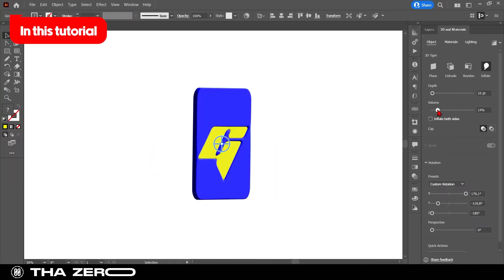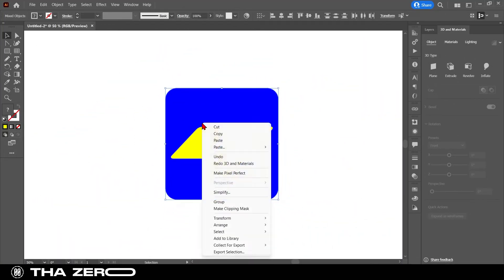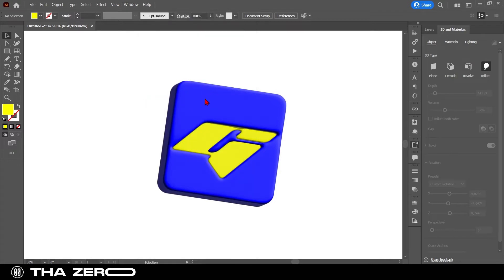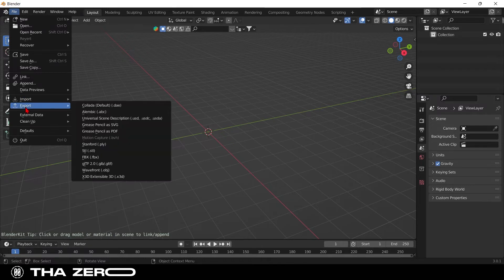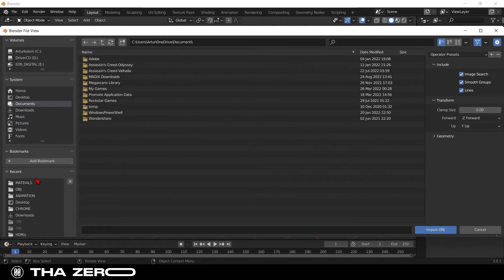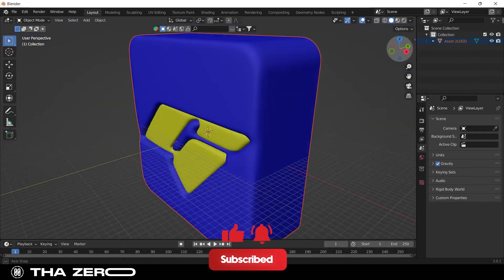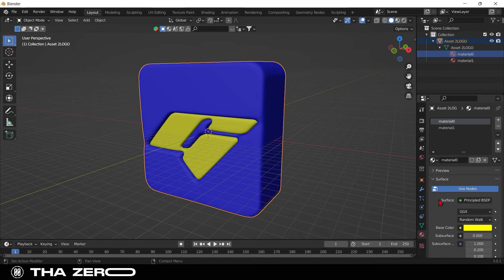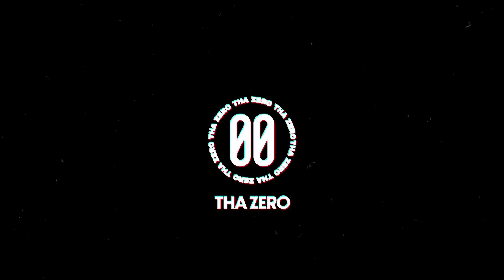HOW TO IMPORT 3D OBJECTS FROM ILLUSTRATOR TO BLENDER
Hi, in this new tutorial, I will show you how to export your 3D graphics and import into blender.

You will know how to export obj files from illustrator and then how to import your 3D graphics into blender.